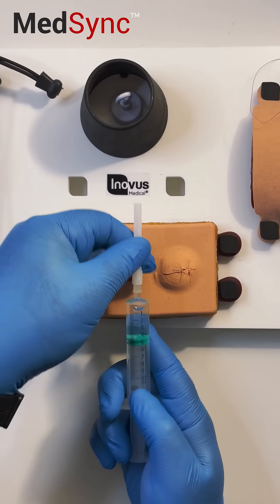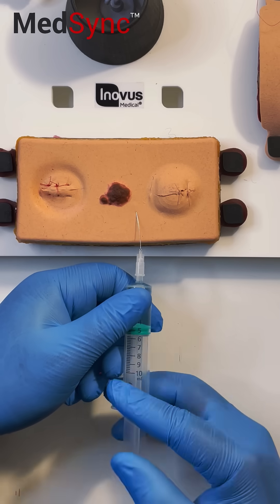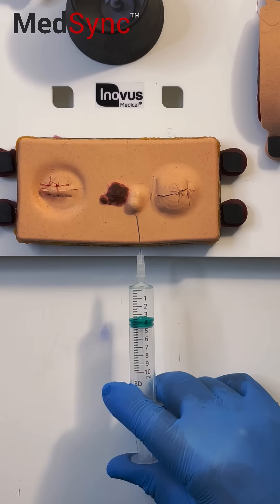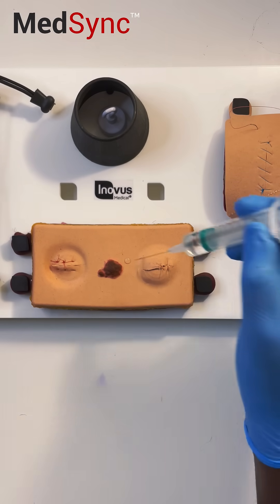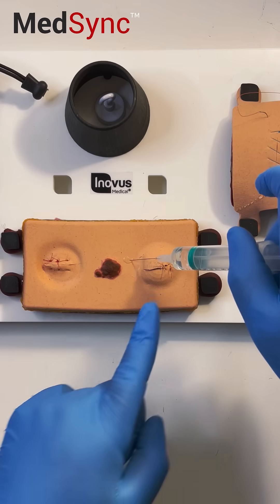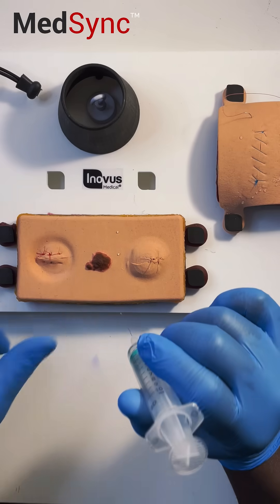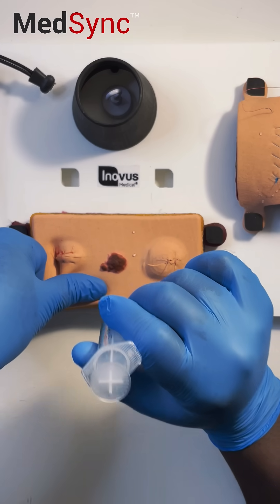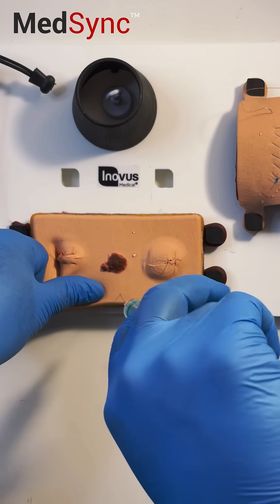The TOP 3 Injection Techniques - Clinical Skills For Medics